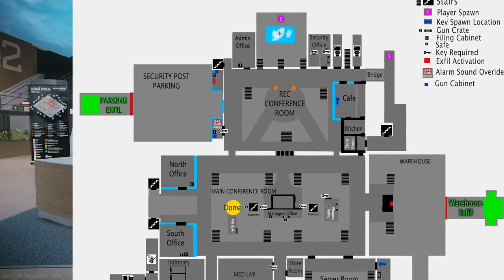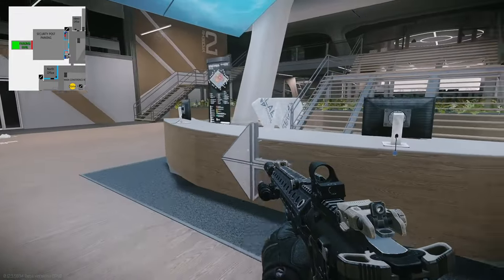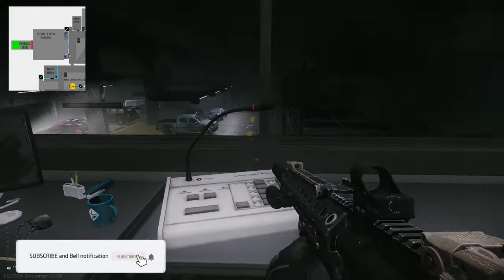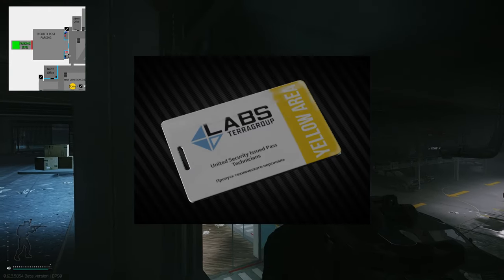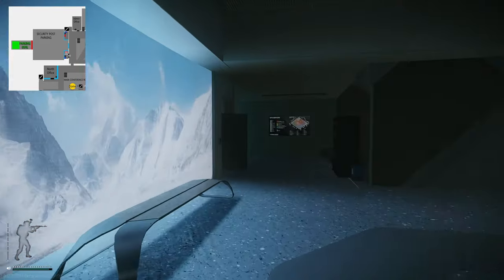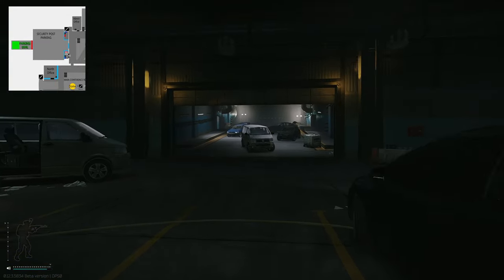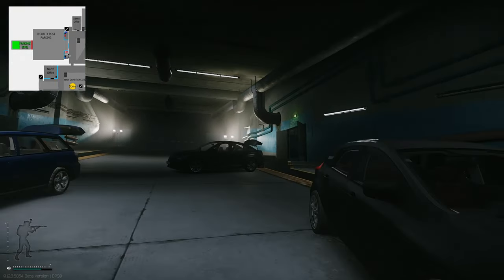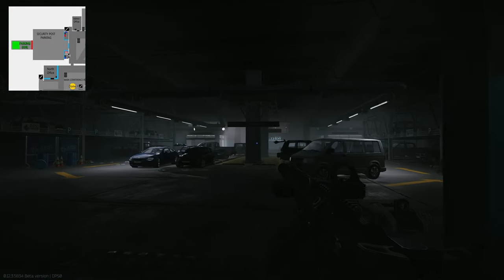Parking Gate - Labs Extract Guide - Escape From Tarkov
🔵🟣⚫ Extract Guide Details:

Extract guide for the Parking Gate Extract on Labs in Escape From Tarkov

🔵🟣⚫ Stream Schedule:
Streams everyday starting at 8AM GMT

🔵🟣⚫ Video Details:
00:00 - Parking Gate Info